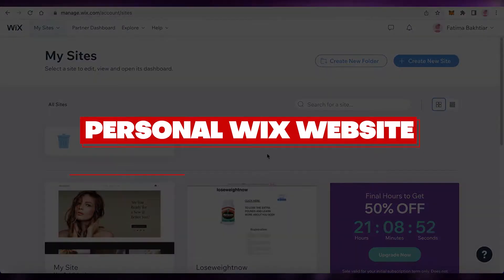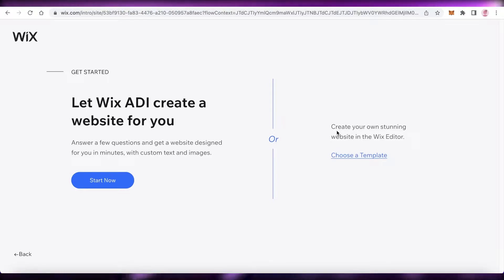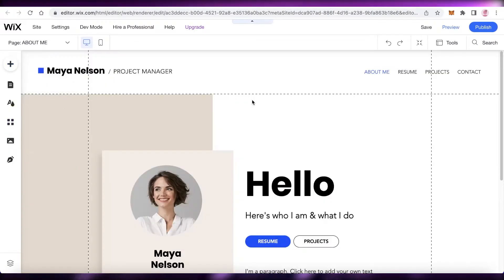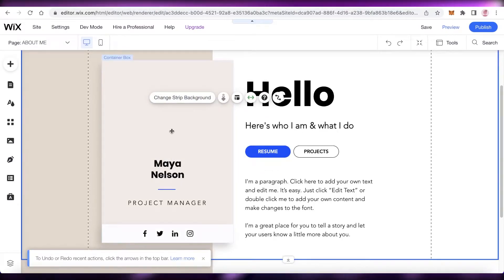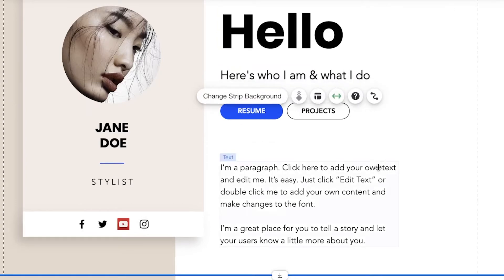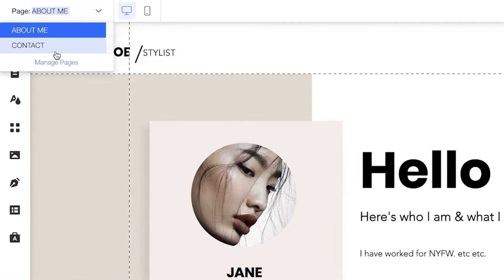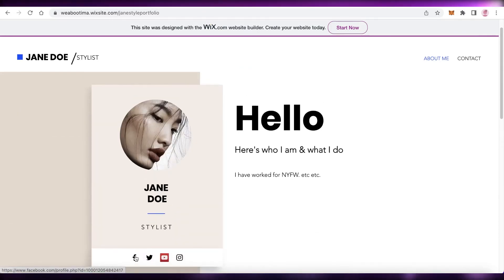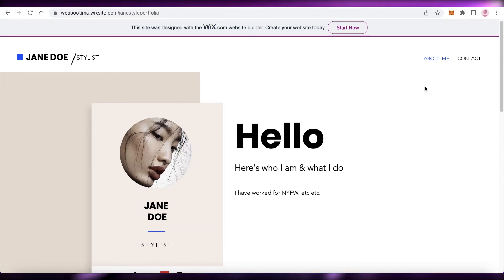How To Create A Personal Wix Website | Easy Tutorial (2025)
How To Create A Personal Wix Website.

In this video I show you How To Create A Personal Wix Website. This is super easy and you can do it in just a few minutes by following this helpful tutorial.